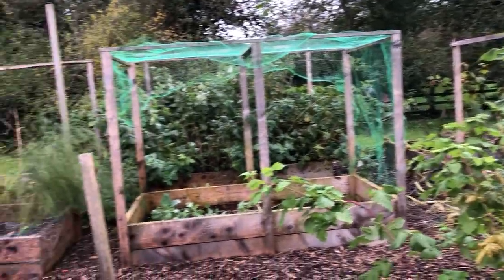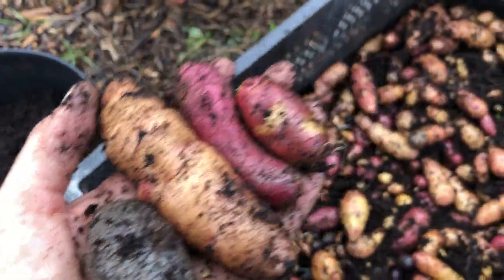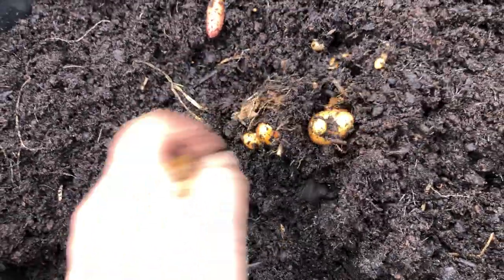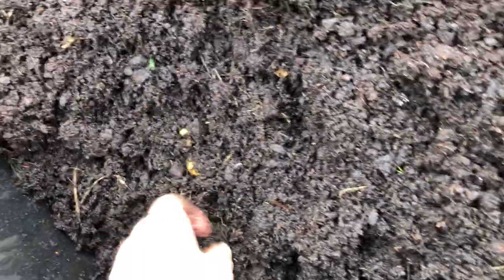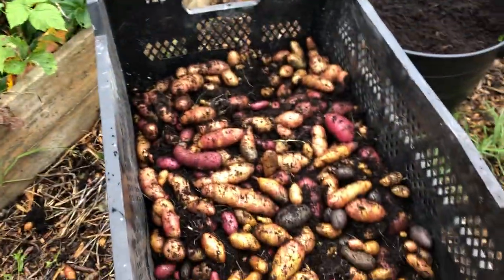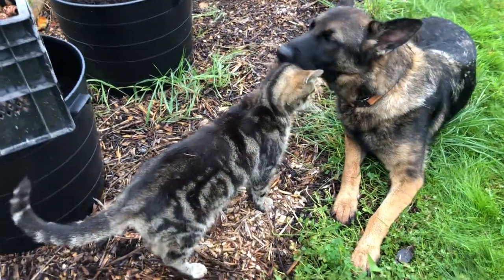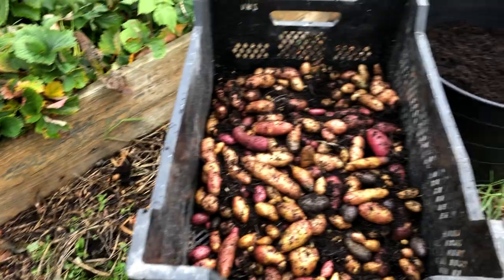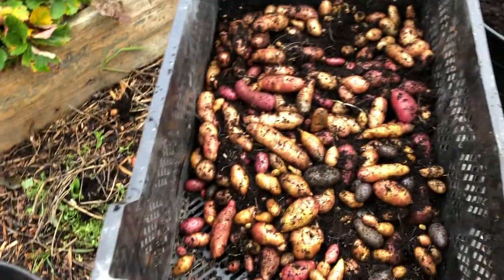Harvesting my exotic seed potatoes for next years. Ballymakenny Farm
Those few I didn’t eat I planted into these black bins. They’re all quite small as occasionally I forgot to water them during very droughty times. Next year I shall plant out some rows so I can grow my own to eat next year.